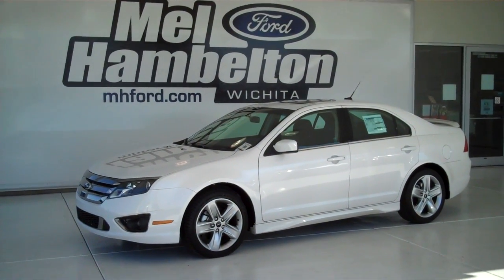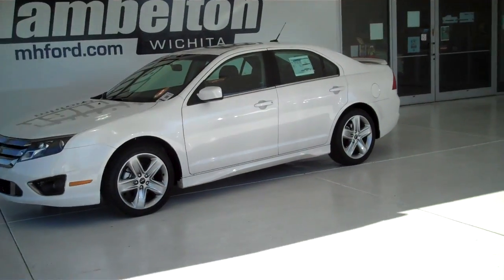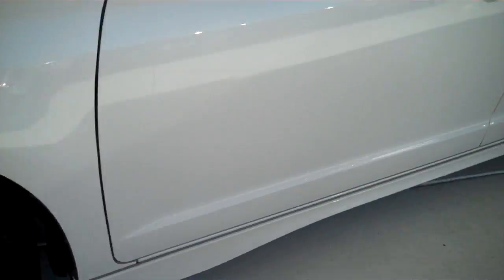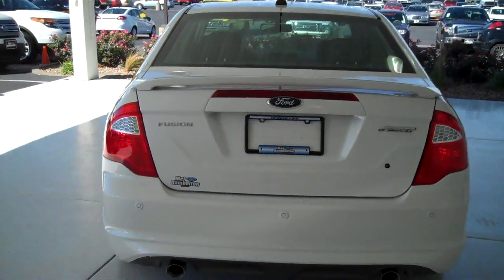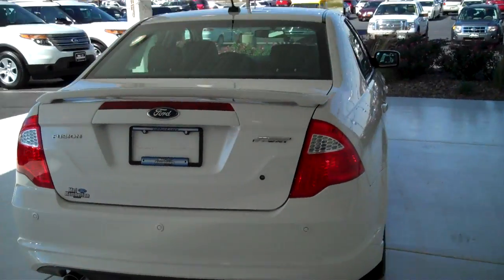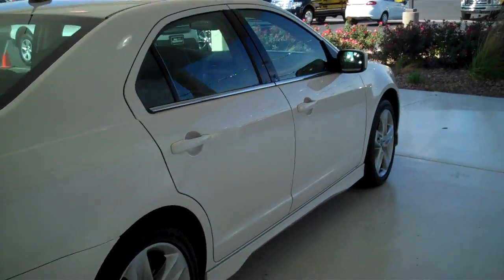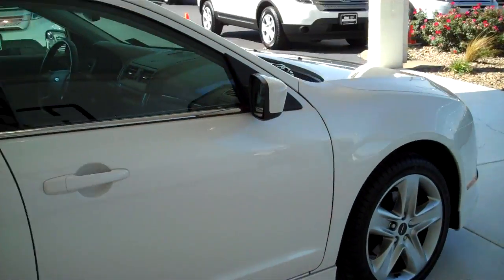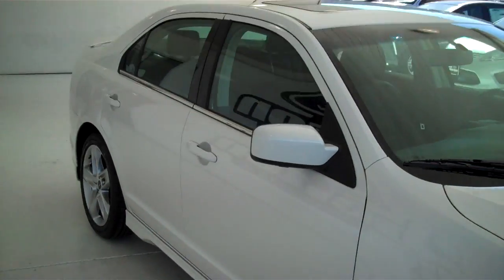122821 - 2012 Ford Fusion